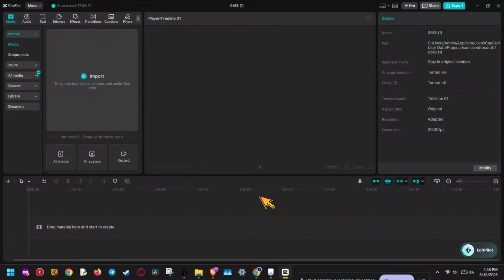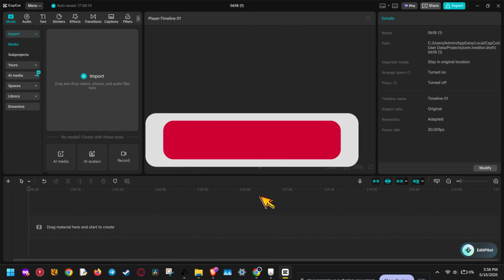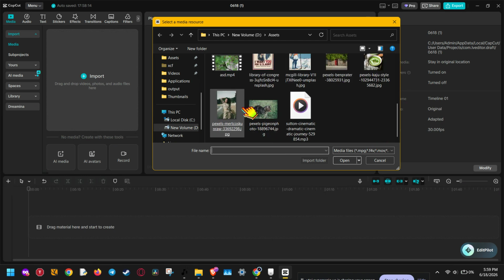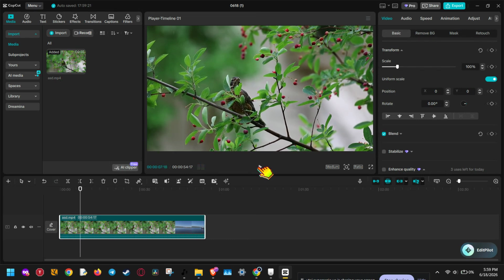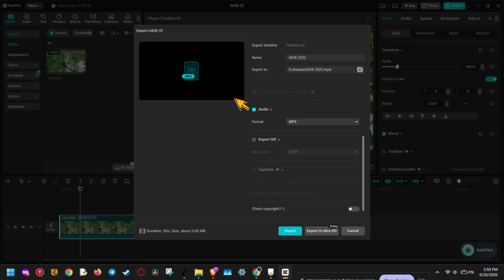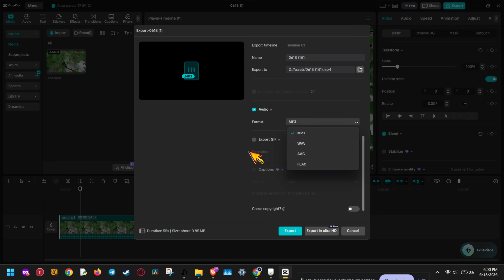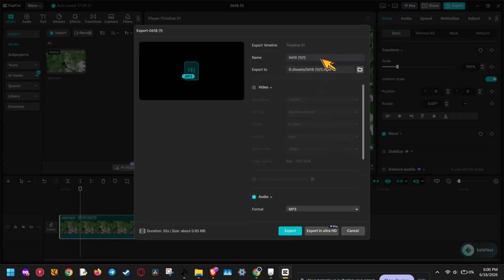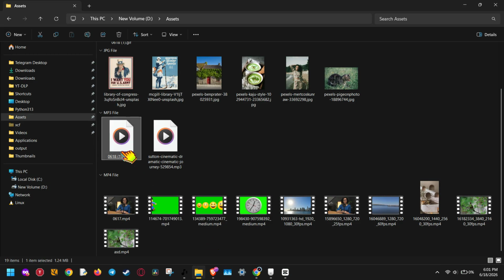How To Convert Video To Audio In CapCut (Easy Guide)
Learn how to convert video to audio in CapCut step by step. This tutorial shows how to import your video, export audio only, choose the right file format, and save your converted audio fast.

🕚Timestamps:
0:00 Introduction
0:14 Import Your Video
0:38 Set Up Export Settings
1:03 Choose Audio Format And Export
1:33 Final Check And Outro

✍️What You'll Learn In This Video:
• How To Import A Video Into CapCut
• How To Export Audio Only From CapCut
• How To Choose The Best Audio Format In CapCut
• How To Save Converted Audio To Your Computer
• How To Turn Video Clips Into Audio Files

💡Pro Tips:
• Use MP3 for smaller file sizes and easy sharing
• Use WAV or FLAC if you want higher audio quality
• Save the file to a dedicated folder so you can find it quickly
• Check your export settings carefully before clicking Export
• Make sure your video is fully loaded in the timeline first